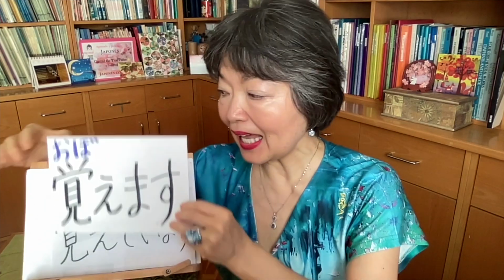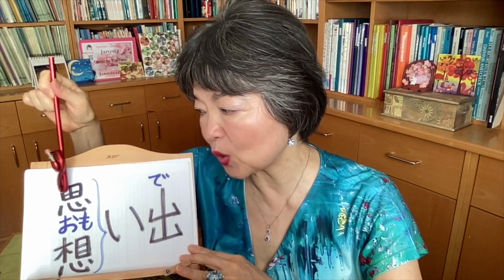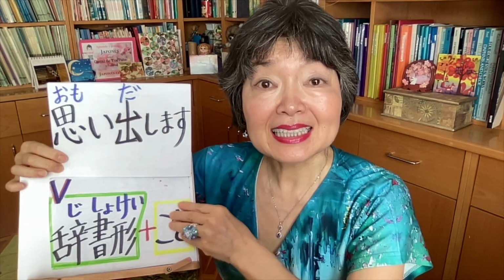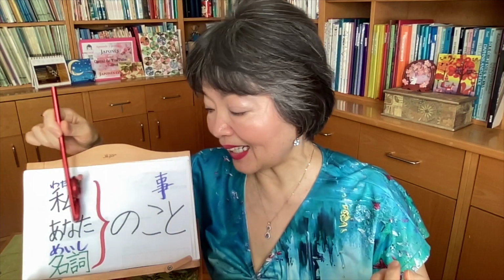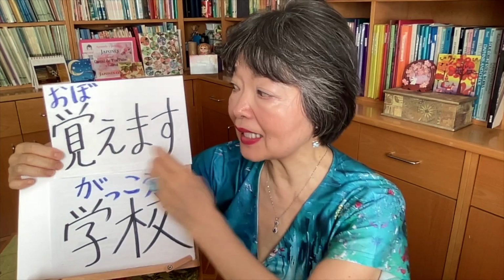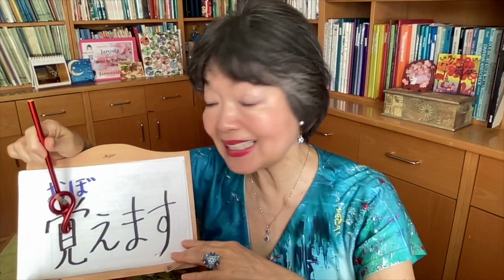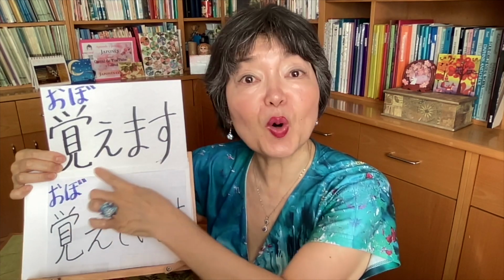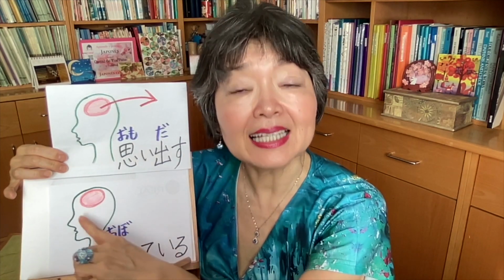Differences between Omoidasu, Oboeru & Oboeteiru, Vocabulary37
Let’s see 3 different ways to say REMEMBER in Japanese: 思い出す(OMOIDASU), 覚える(OBOERU)and 覚えています(OBOETEIMASU).
Watching this video you’ll learn from lots of practical examples the differences between them and how to exactly use each one of them right.

That’s why I think this PLAYLIST sectおをion will be useful for you.

１）毎日漢字を五つ覚えることはむずかしいです。
２）この漢字の読み方を覚えていますか。
３）パスワードを覚えてください。
４）パスワードを覚えていません。
５）パスワードを思い出してください。